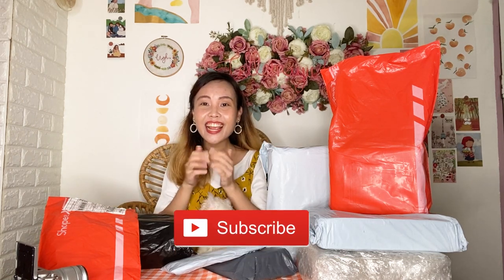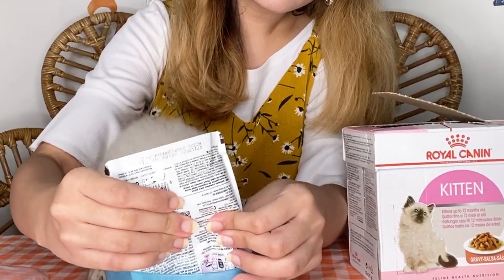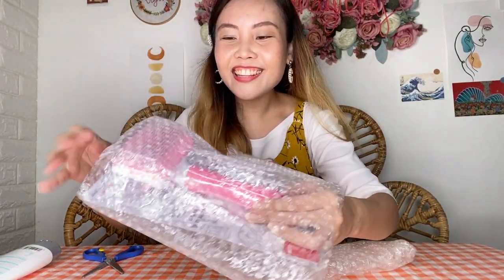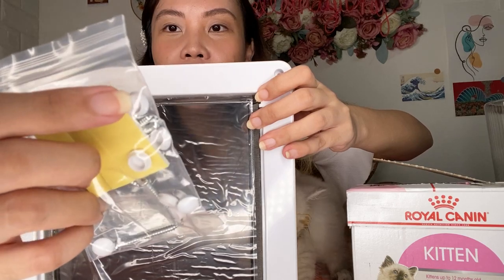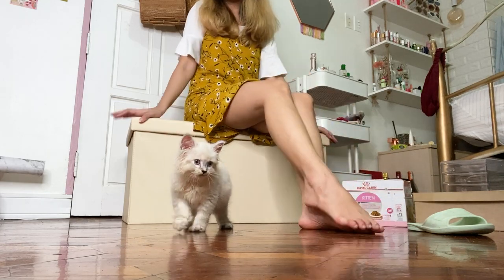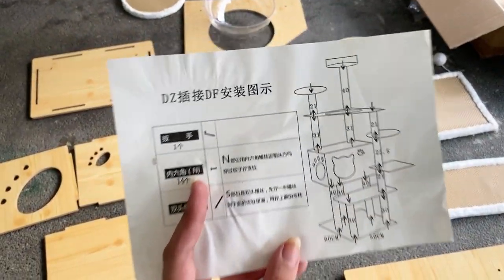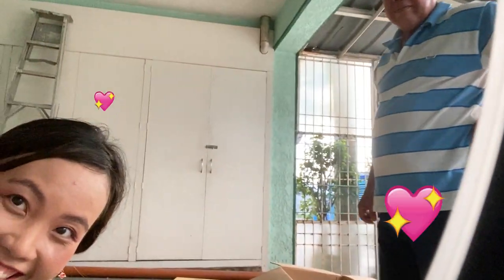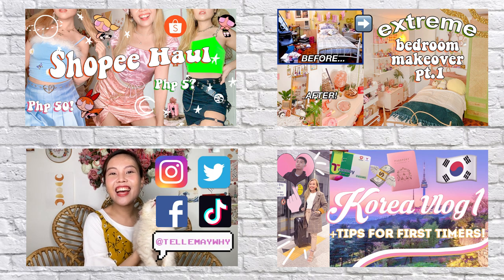SPOILING MY CAT WITH A SHOPEE HAUL! + Affordable Cat Tower! Pet Essentials! Aesthetic Finds!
Watch in 1080HD!✨   Like an excited parent, of course I had to splurge on Stormi's first Shopee Haul for all his essentials! Lucky to have Shopee to have an affordable selection! Also, we assembled his cat tower! Yay!

Shopee Haul:
🧡Royal Canin Kitten Food (per piece or per box of 12)